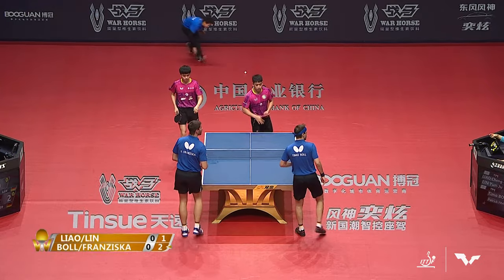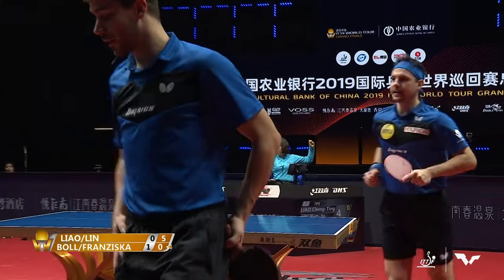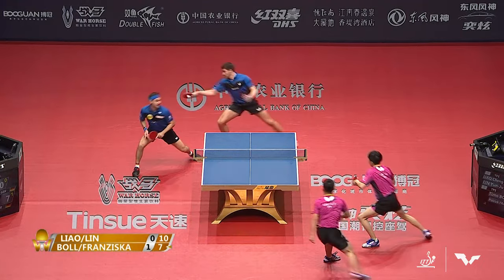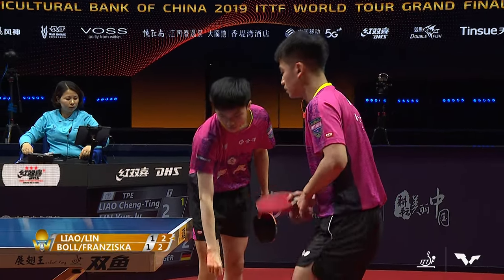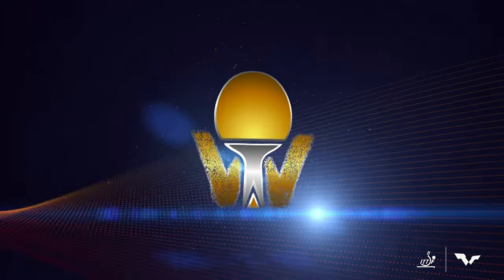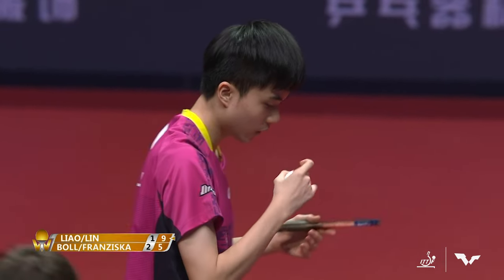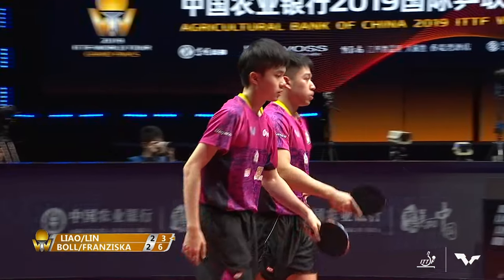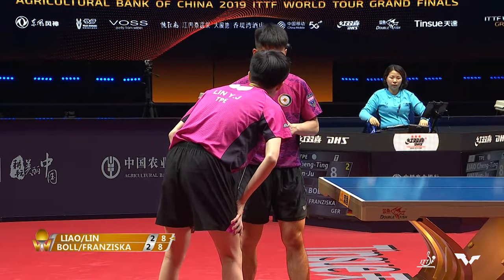FULL MATCH | LIAO Cheng-Ting/LIN Yun-Ju vs BOLL Timo/FRANZISKA | MD SF | 2019 ITTF Grand Finals